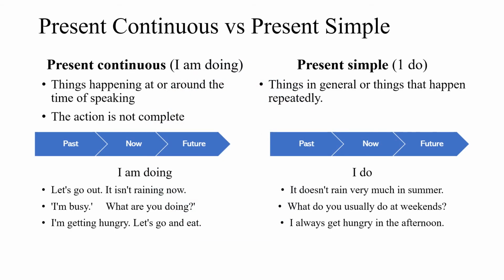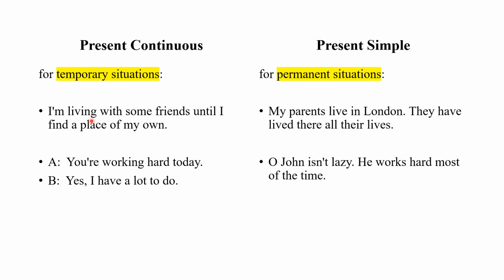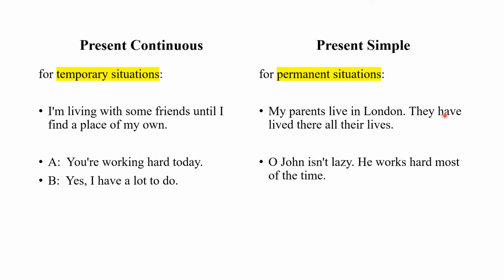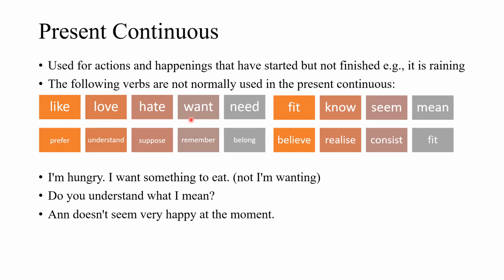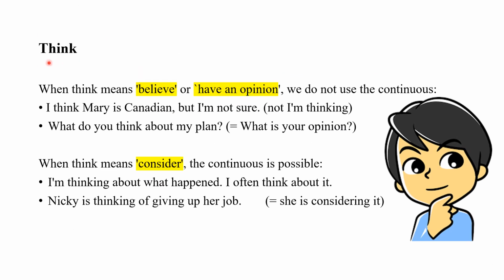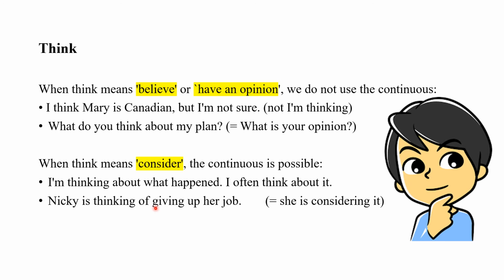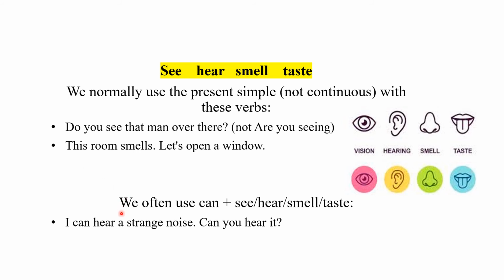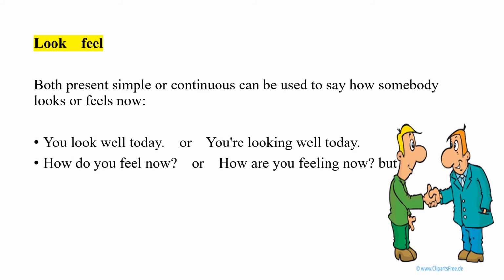#07 Present Continuous VS Present Simple Tense || By Kulsum Zehra CSS Aspirant